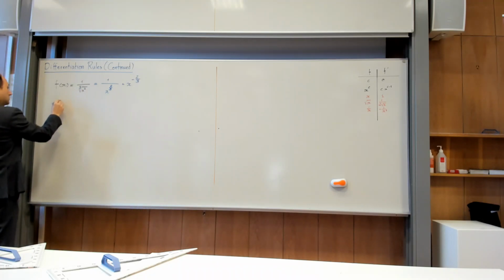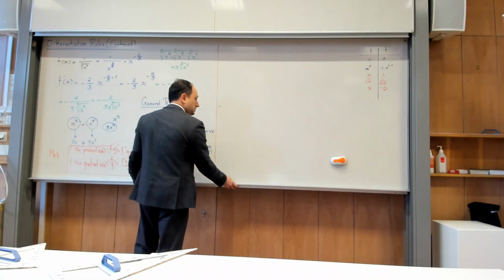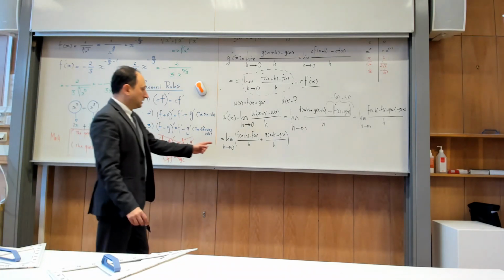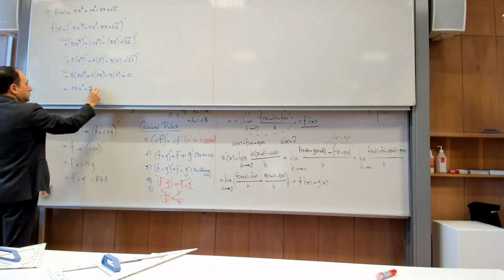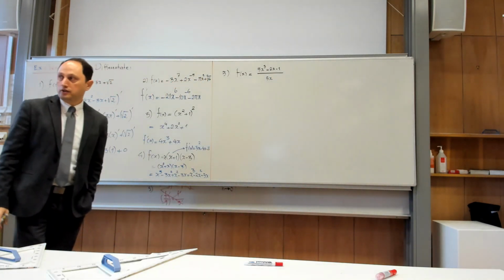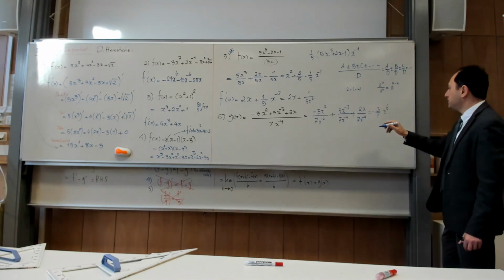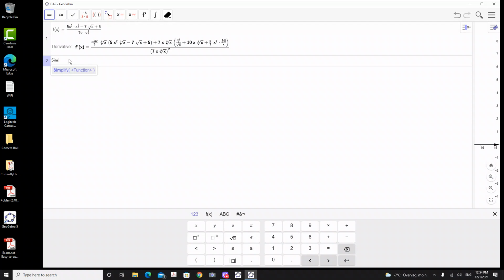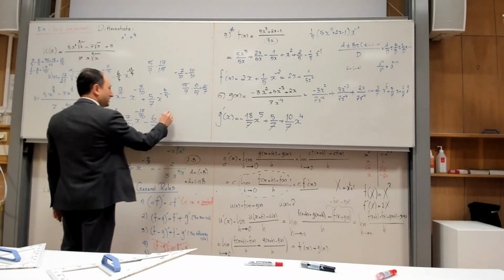Matematik 3c, Derivatives, Differentiation Rules, Part 2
In this video, I discuss the rules of differentiating functions including the sum/difference rules, and present examples with solutions.